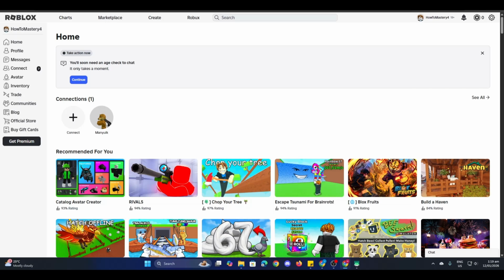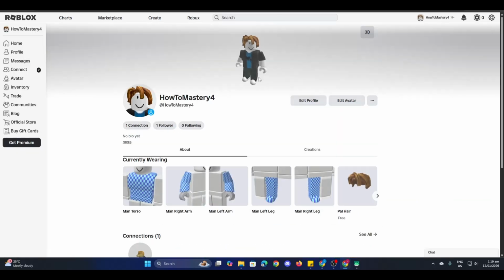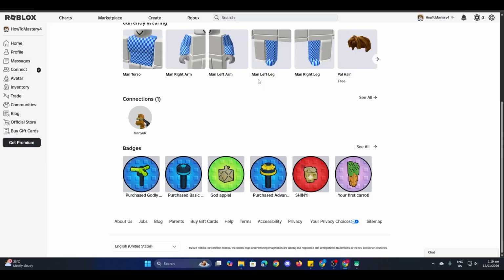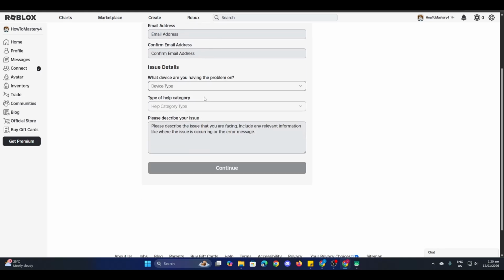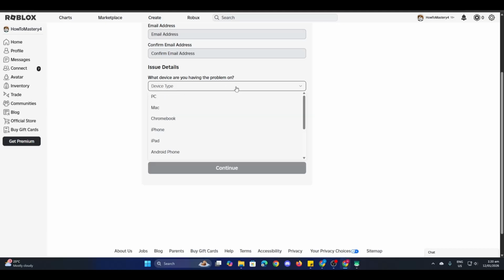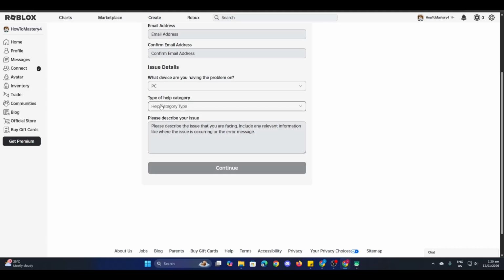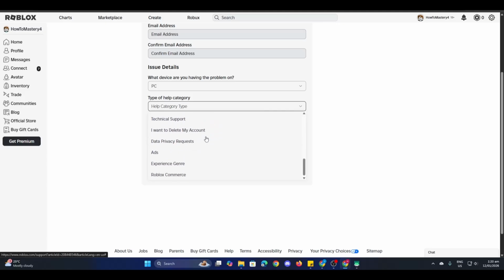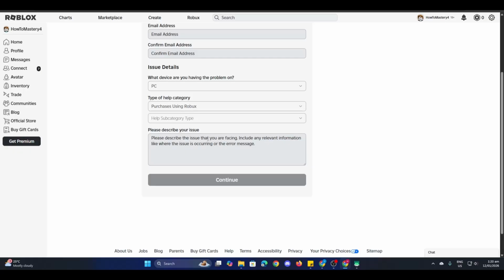How to Refund Items on Roblox - Quick Tutorial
Learn how to refund items on Roblox quickly and easily in this short tutorial! This video shows you the exact steps on how to refund in Roblox and get your Robux back without any hassle.

Discover the easiest way to refund Roblox items, understand the Roblox refund process, and learn how to get refunds on Roblox in just a few clicks. Perfect for mobile, PC, or tablet users.